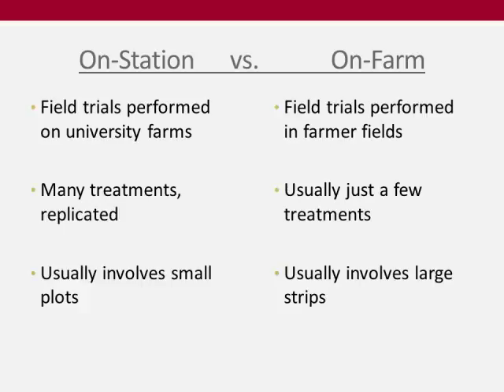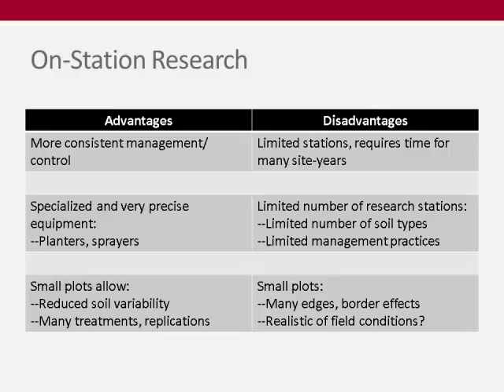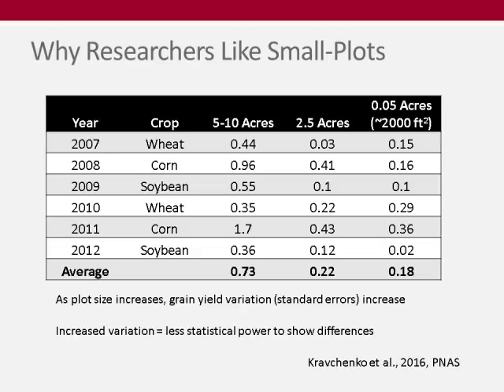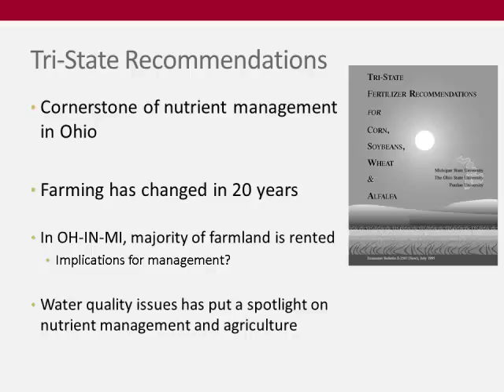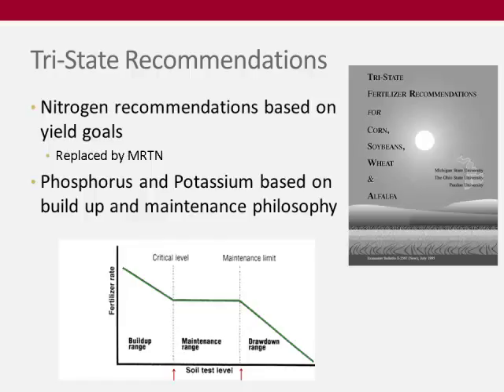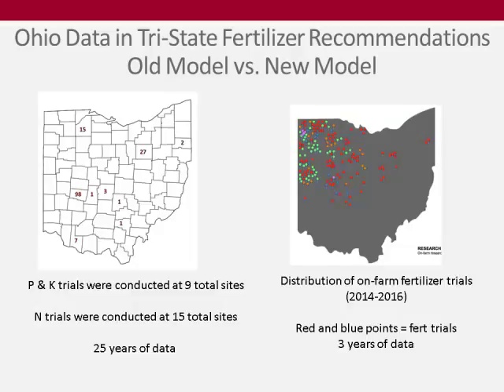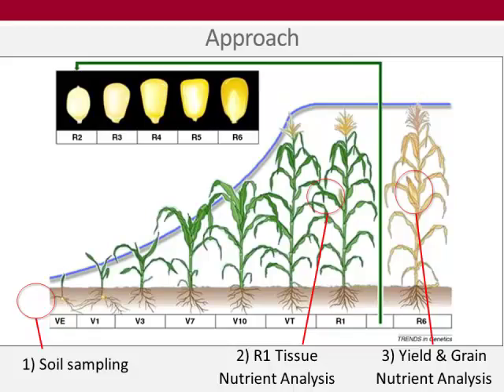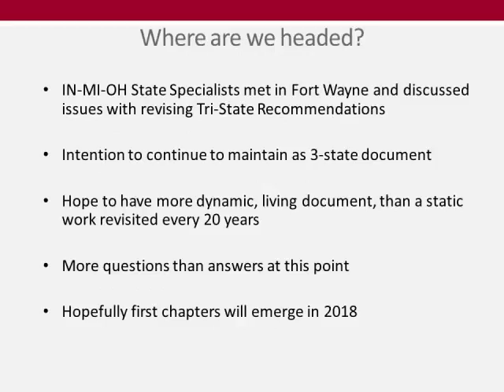Dr. Steve Culman - Conducting On-Farm Research: Setup, Protocol And Results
Conducting On-Farm Research: Setup, Protocol And Results - Dr. Steve Culman, Nutrient Specialist, The Ohio State University Extension, from the 2017 Conservation Tillage and Technology Conference, March 7 - 8, Ada, OH, USA.